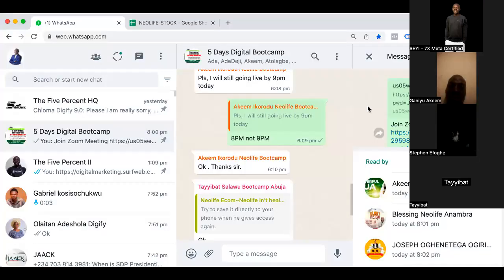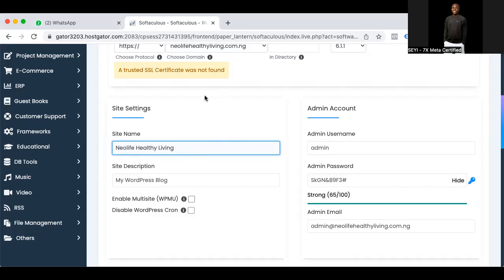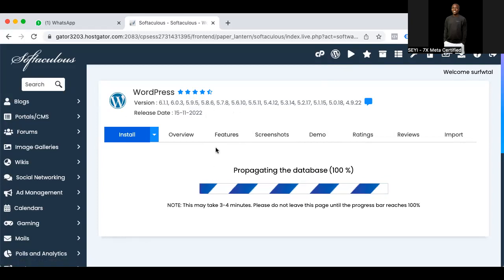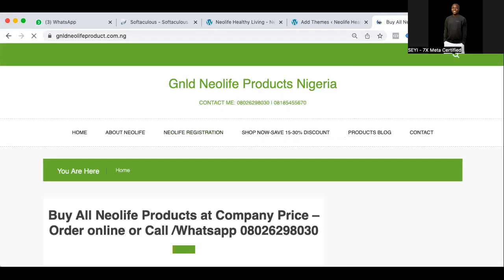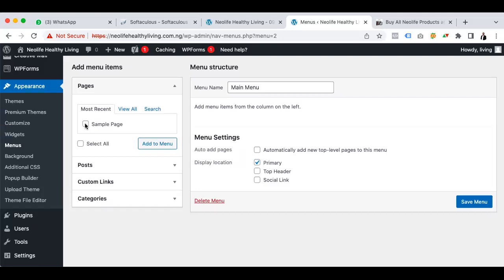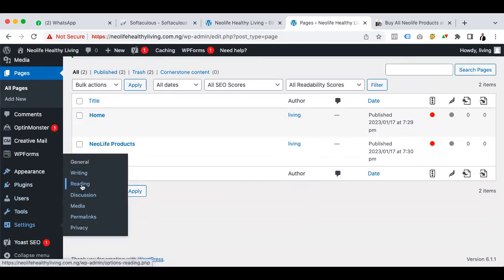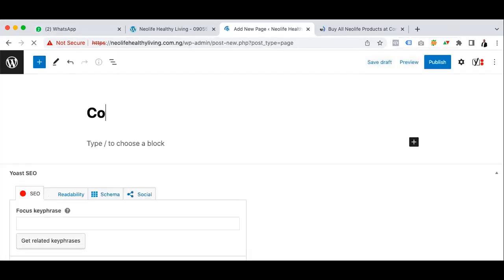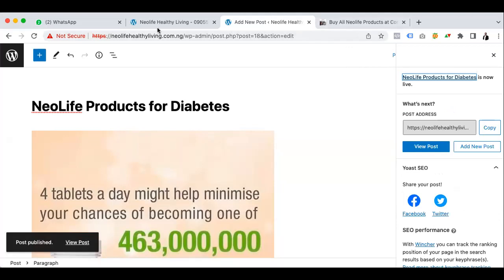NeoLife Digital Bootcamp - How To Start a NeoLife Products and Business Blog - A Step By Step 2023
To Get Started Now, click your country link below to Join NeoLife Digital Family.👇👇👇